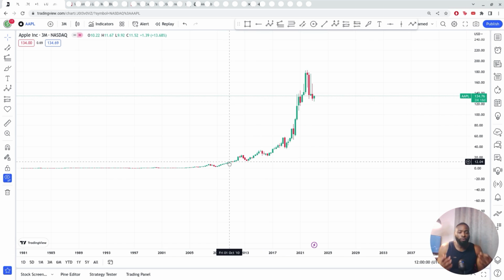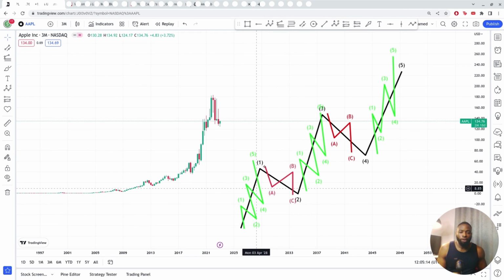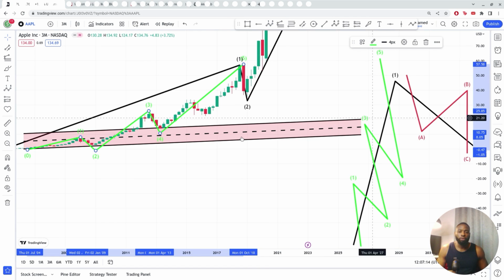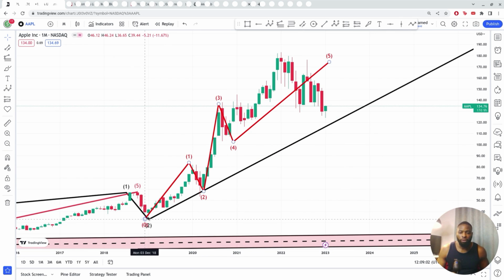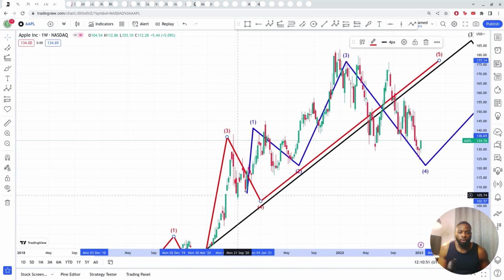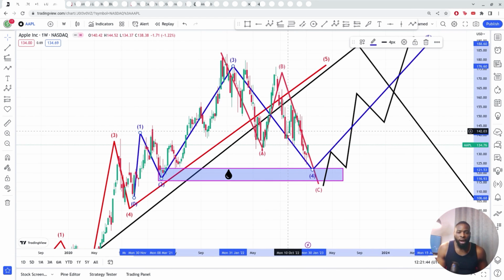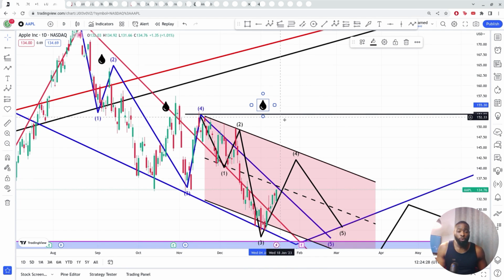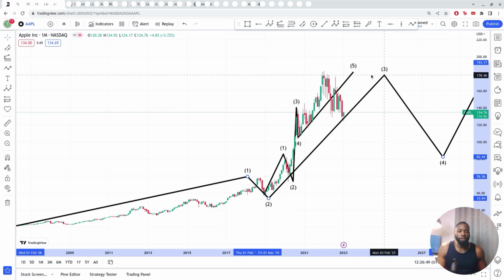Technical Analysis of Apple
Apple Inc. is an American multinational technology company headquartered in Cupertino, California, United States. Apple is the largest technology company by revenue (totaling US$365.8 billion in 2021) and, as of June 2022, is the world's biggest company by market capitalization, the fourth-largest personal computer vendor by unit sales and second-largest mobile phone manufacturer. It is one of the Big Five American information technology companies, alongside Alphabet (Google), Amazon, Meta (Facebook), and Microsoft.